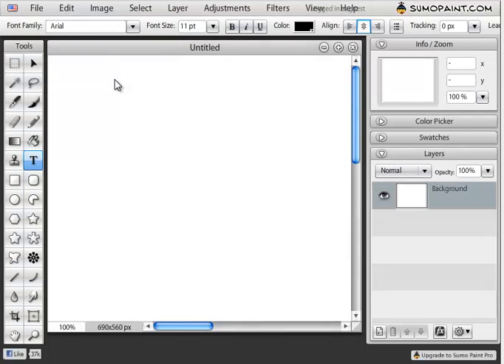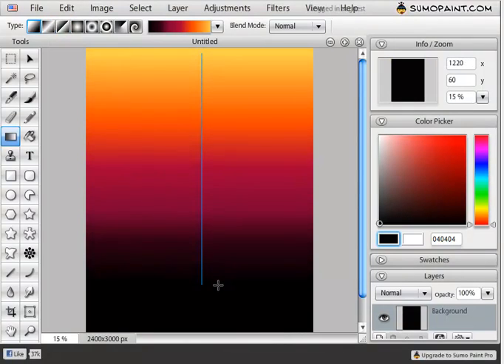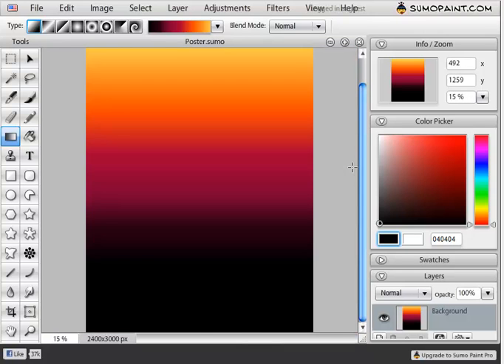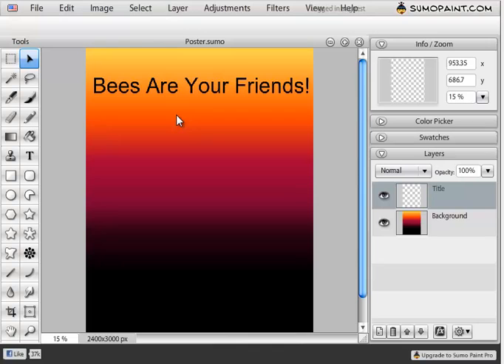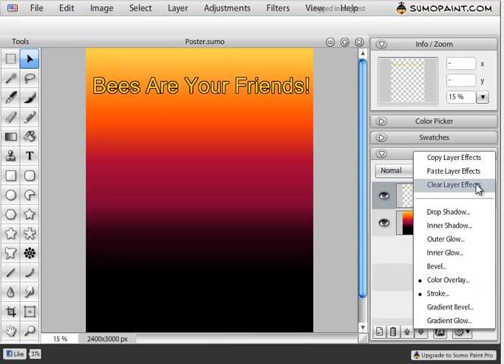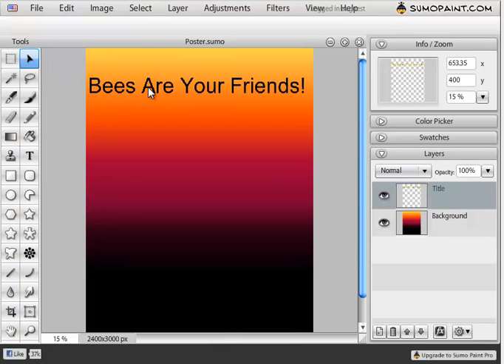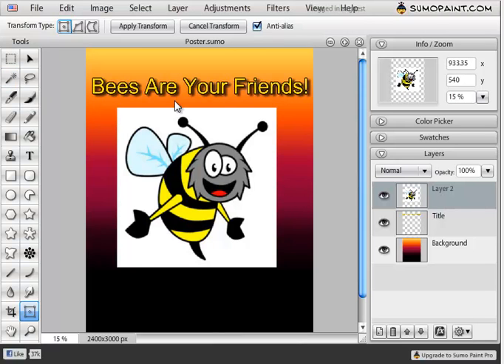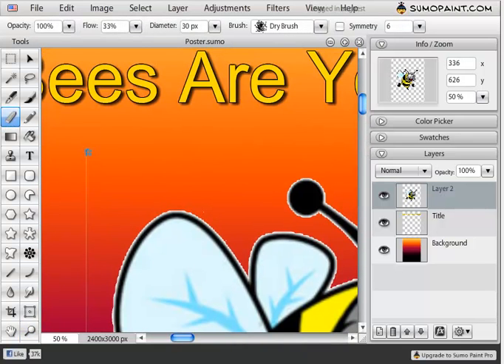Sumo Paint Beekeeping Poster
Students will make a persuasive poster addressing the friendliest of Bees.